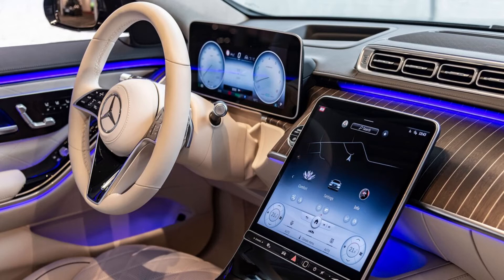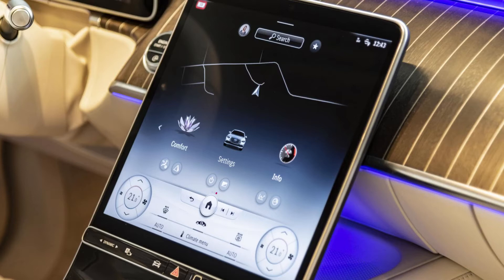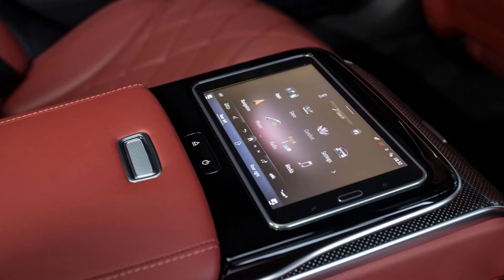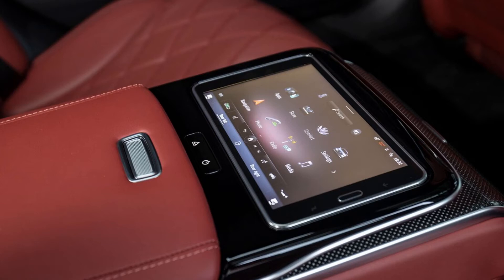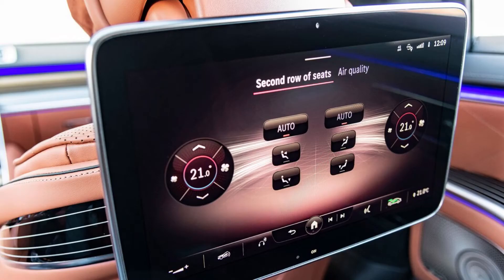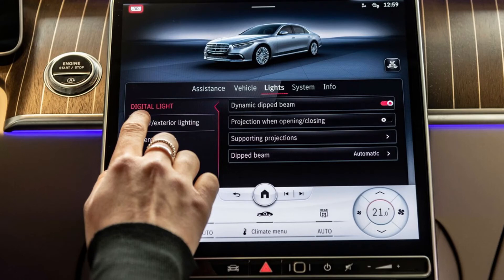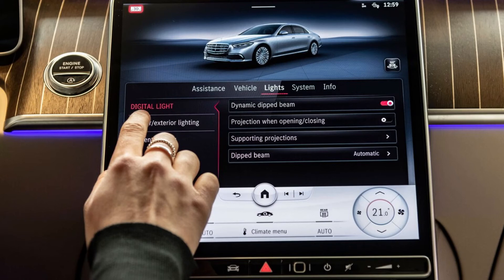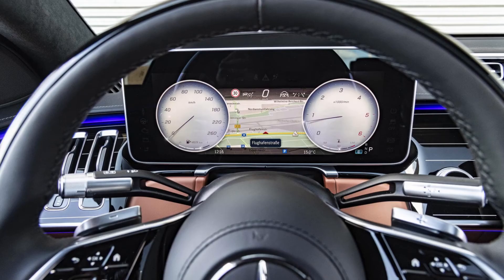Mercedes MBUX Review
Hello everyone. Welcome to Everything Cars and More. Today i am going to review the new Mercedes MBUX System.

Welcome to Everything Cars and More. ECAM is a car YouTube channel that reviews cars and car technology along with car news about spied cars and important news for example a car recall. My goal is to make ECAM a go-to place for car reviews. As time moves on and more subscribers come in the videos and content will get better because I will be recognized by car manufacturers which means i can drive press cars so please subscribe